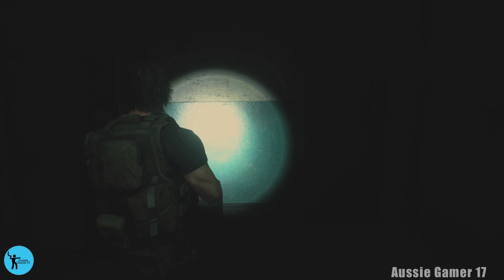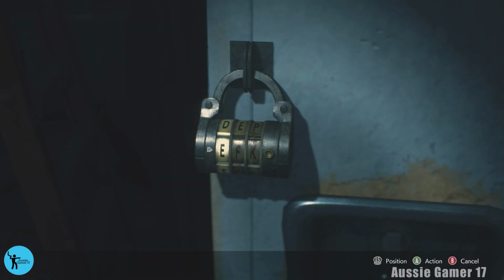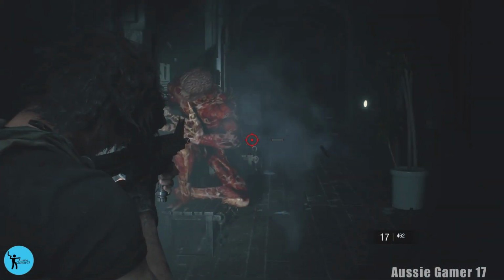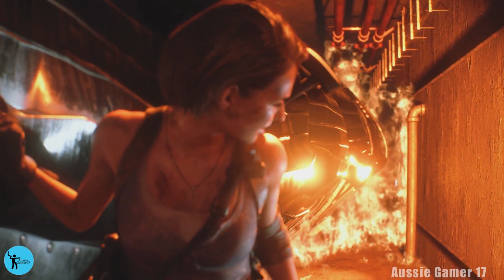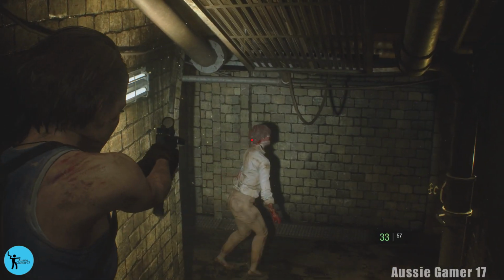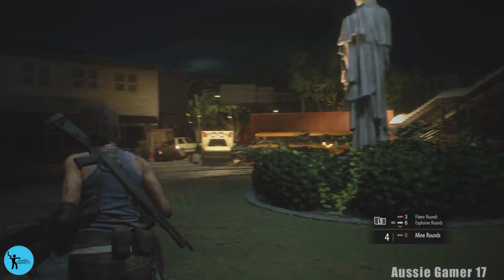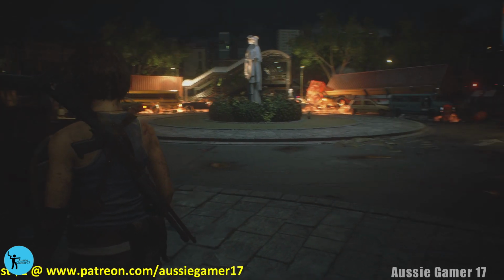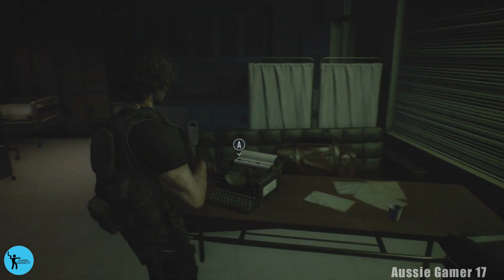Resident Evil 3 100% Walkthrough Part 5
Resident Evil 3 100% Walkthrough Part 1
(Resident Evil 3 100% Walkthrough – All Achievements – All Collectibles/Playthrough/Gameplay - Xbox One X)

Welcome to my Resident Evil 3 100% Walkthrough!

This is not just any walkthrough though, this is a REAL Walkthrough. Meaning I have practiced the game before recording videos. I am going to show you how to get all of the Achievements & Collectibles.
This is not a Let’s Play or a blind playthrough.

Timestamps:
02:39 Charlie Doll 11/20
02:57 Note 30/56
04:37 Lock 13/20
05:17 Note 31/56
05:56 Lock 14/20
11:25 Note 32/56
14:22 Note 33/56
15:46 ACHIEVEMENT: Two For One Deal
18:22 Note 34/56
18:44 Charlie Doll 13/20